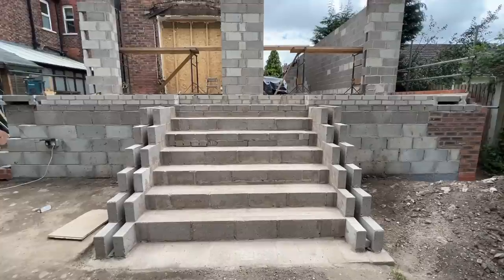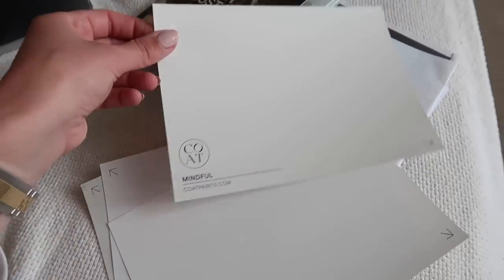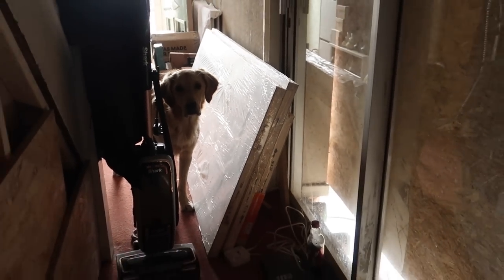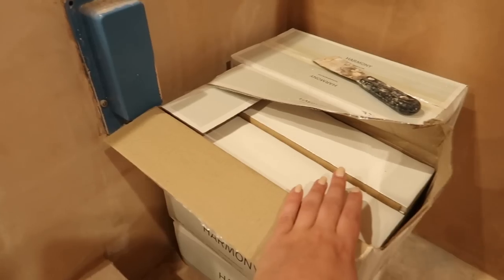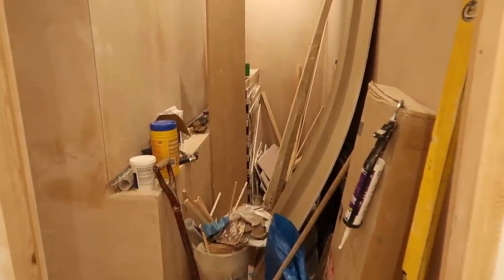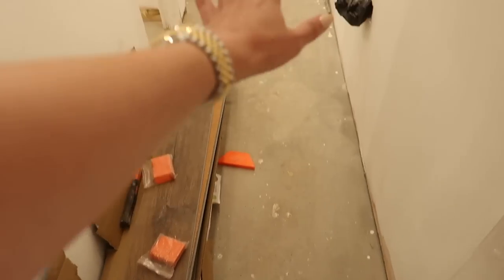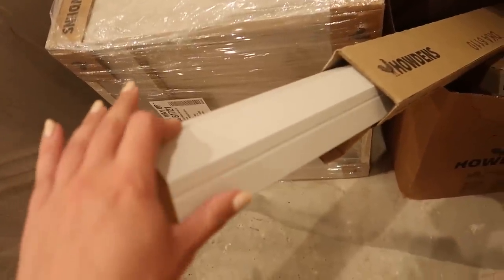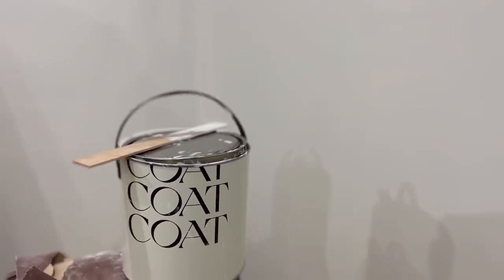HOME UPDATES 🏠 Utility Delivery & Painting | Property Renovation Series